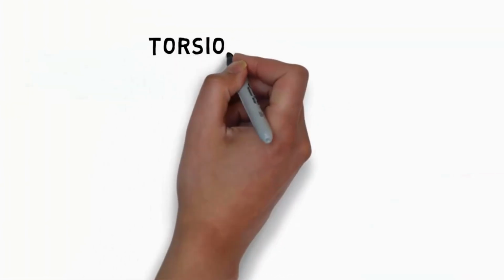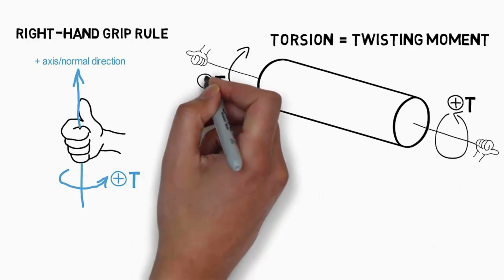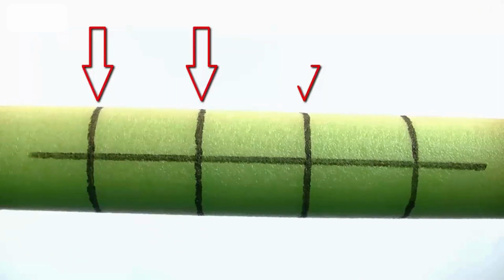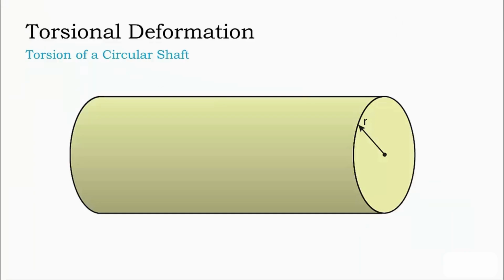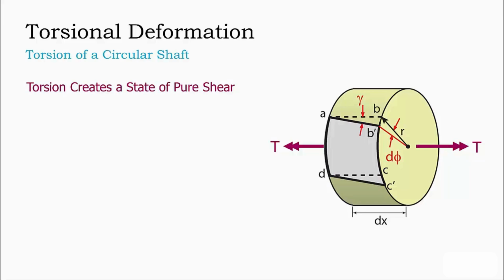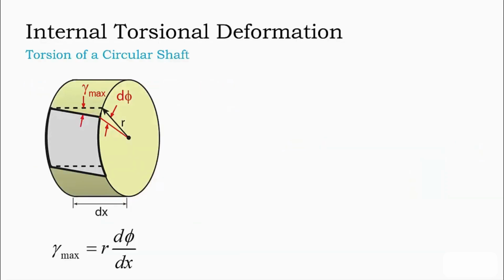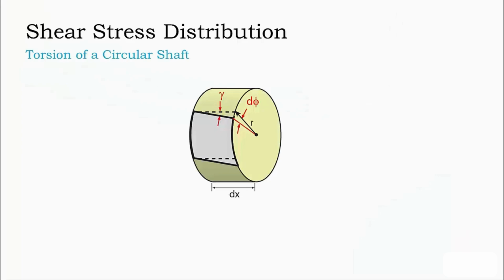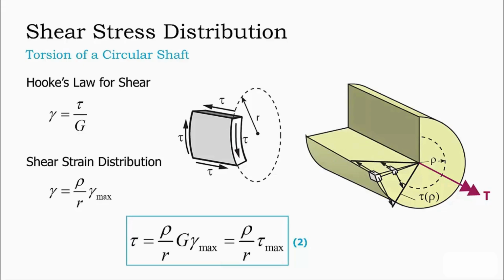Lecture 8 | Torsion | Stress-Strain Distribution In Torsion | Mechanics of Materials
Welcome to MechVerse Academy 🎓 In this lecture, we explore Torsion and Stress-Strain Distribution due to Torsion in Mechanics of Materials.

📌 What you’ll learn in this lecture:

Definition of Torsion in shafts and structural members
Stress distribution under torsional loading
Strain distribution due to torsion
Applications in mechanical, civil, and structural engineering

This is Lecture 8 of our Mechanics of Materials (Strength of Materials) series, designed for students of mechanical, civil, and structural engineering.